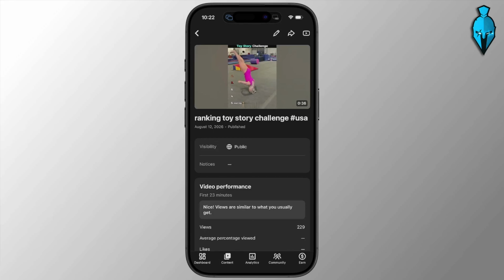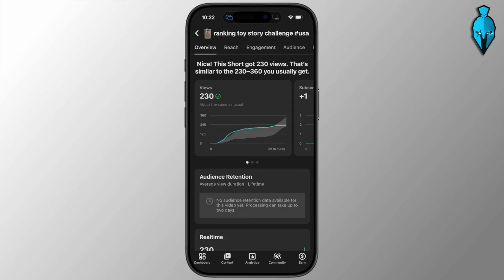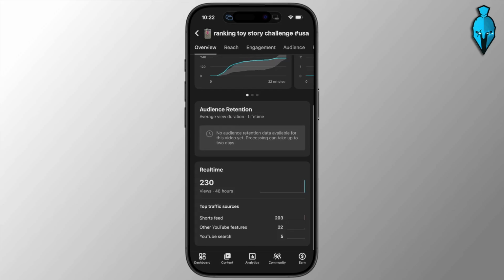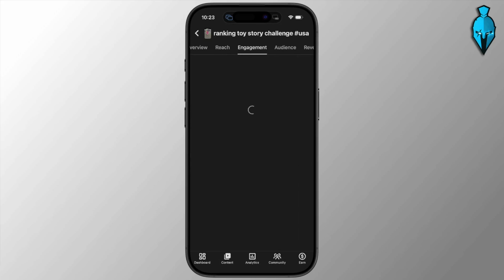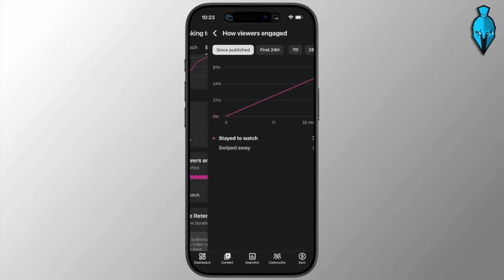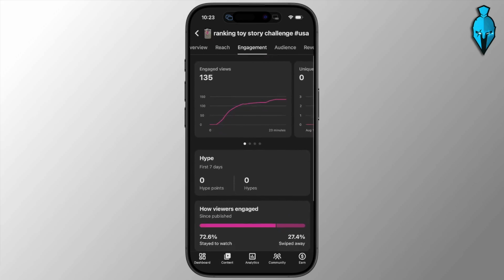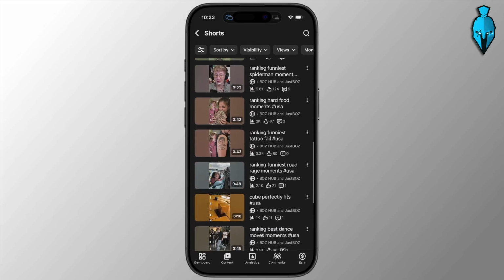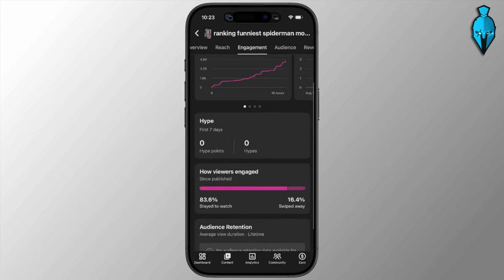YouTube Shorts Not Getting Views After Upload Fix - Full Guide